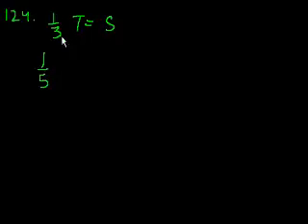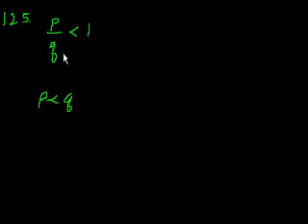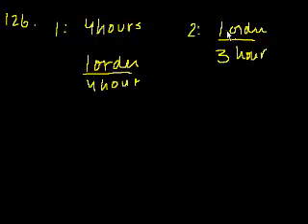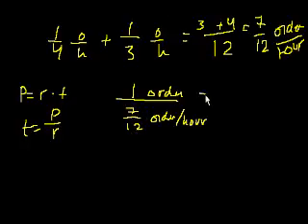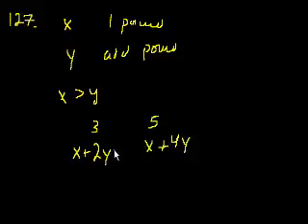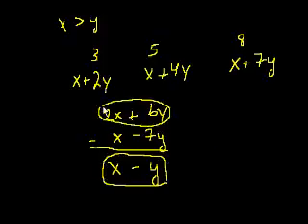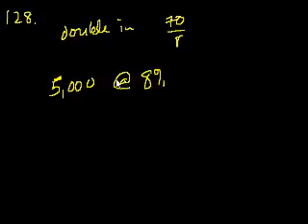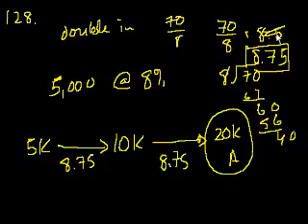GMAT Math 24